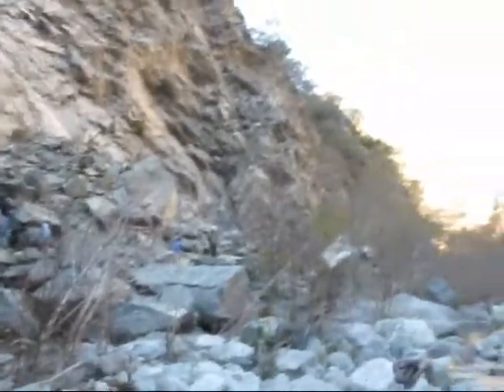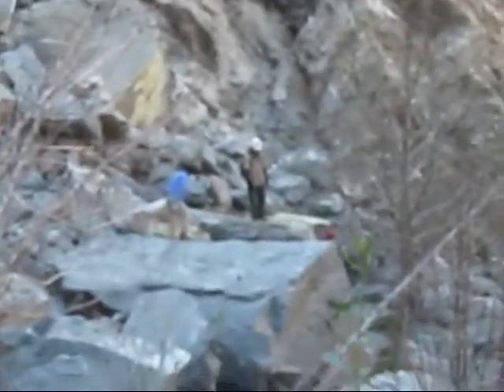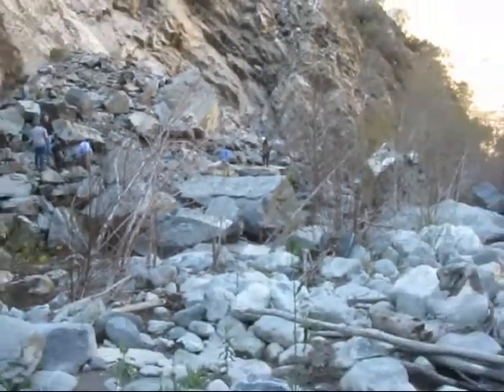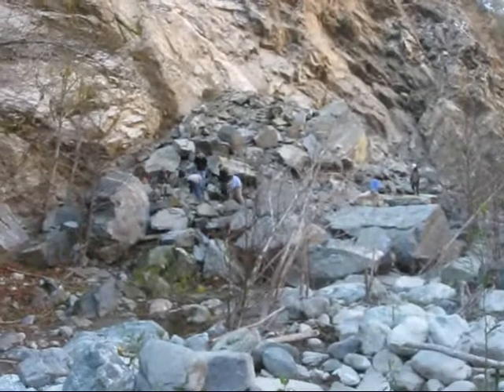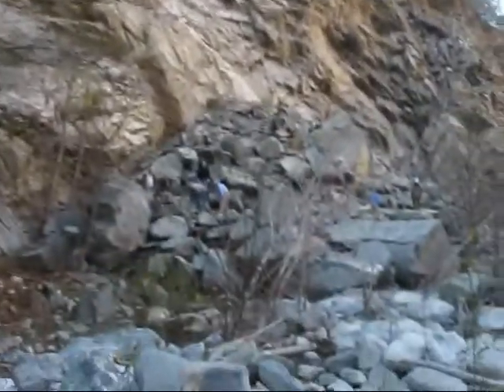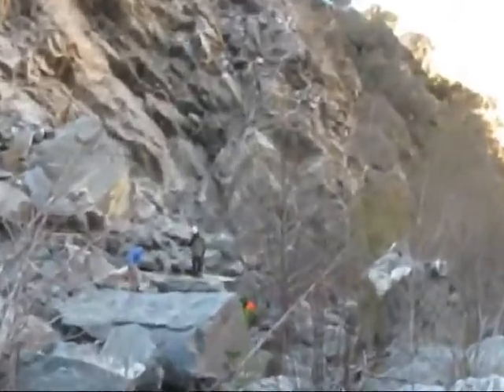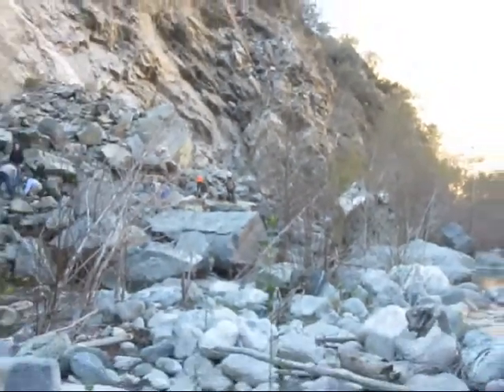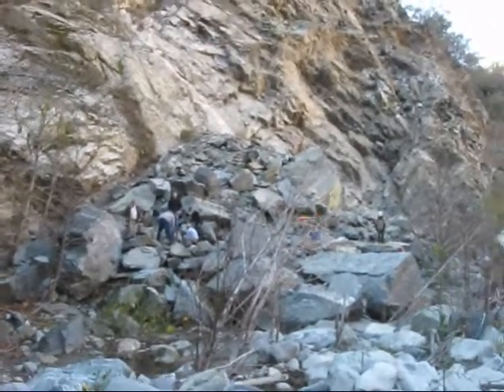East Fork Trail Cliff Face Calved -- Bridge To Nowhere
Repairs are underway, the cornice overhang might get blasted, then the lower path will be worked a second time.

The rock face calved off and dumped a couple of million pounds of rock on to East Fork Trail which leads to the infamous "Bridge To Nowhere" along the East Fork of the San Gabriel River.

The San Gabriel Mountains Trailbuilders are the volunteer organization that performs the maintenance on the trail, and while they have the tools and equipment, safety training and experience to break this rubble apart and haul the boulders away and restore the trail, the rock is unsettled and needs to sit for several more months before anything can be moved, plus clearing the millions of pounds of rock would take a great deal of time.